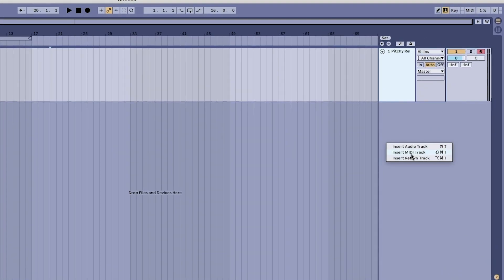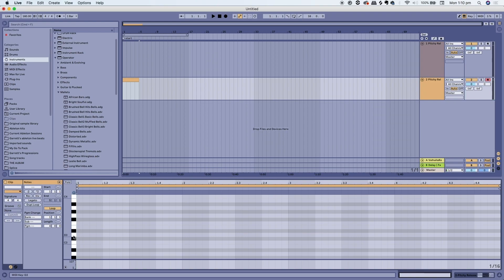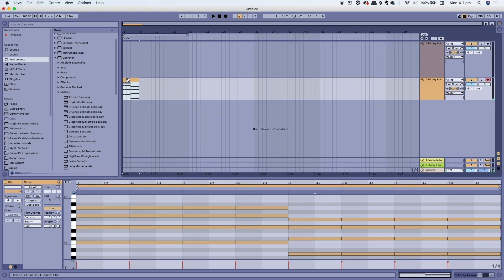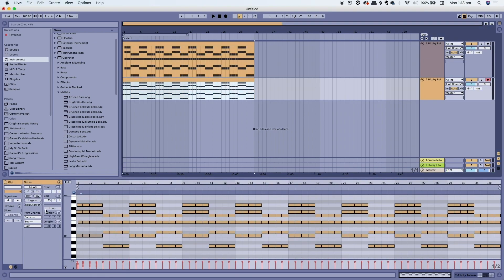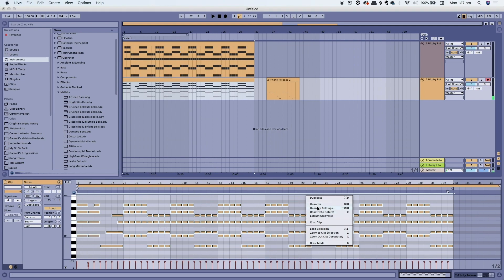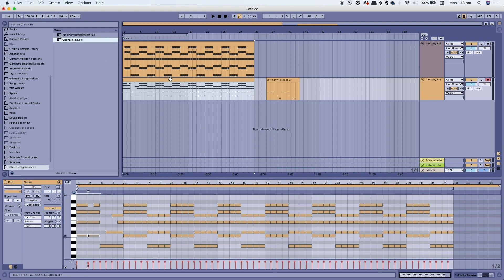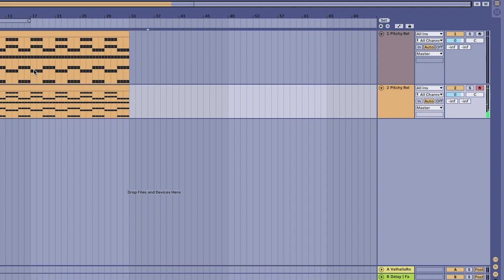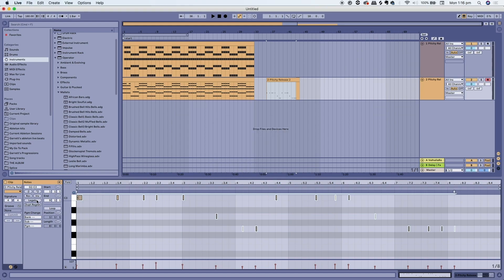Ableton live 10 tutorial - How to use Midi - using ableton piano roll and workflow tips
This is an Ableton live 10 tutorial on how to use Midi, focusing on using ableton piano roll and workflow tips. I will show you all the basic controls of creating midi clips and all the shortcuts and tricks as well. Even if you aren't new to Ableton I will give you some Ableton tips to help improve your ableton workflow 5 minutes.